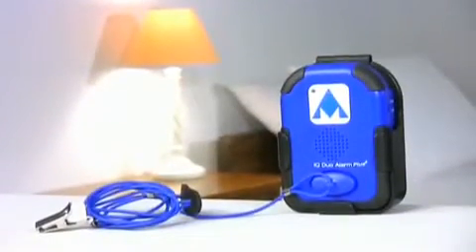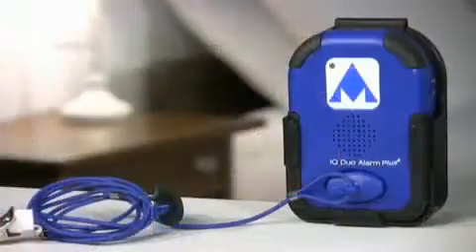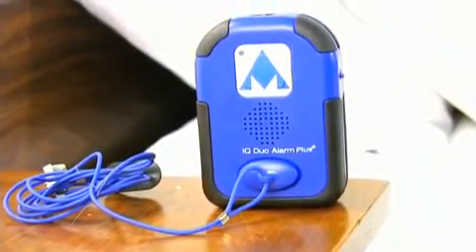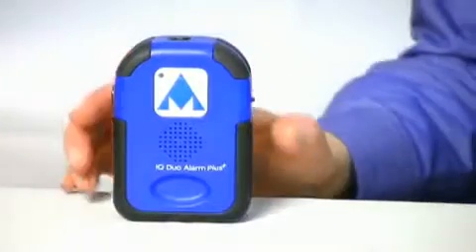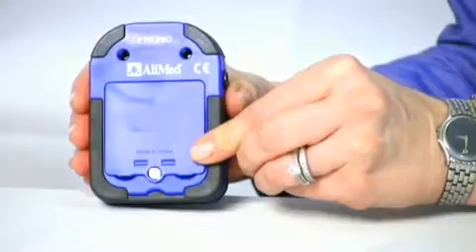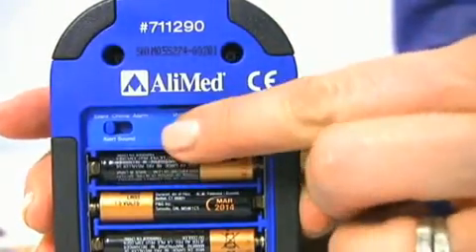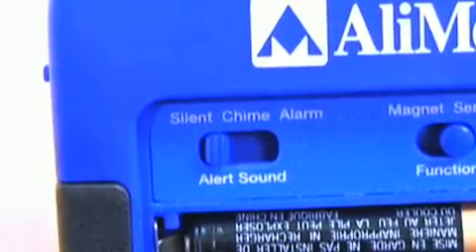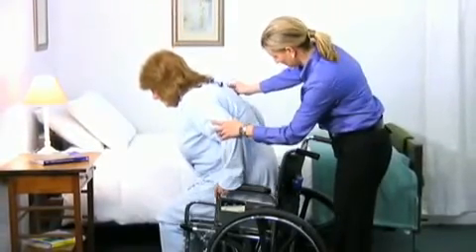AliMed's IQ Duo Plus Alarm